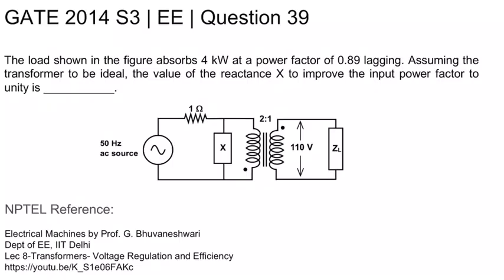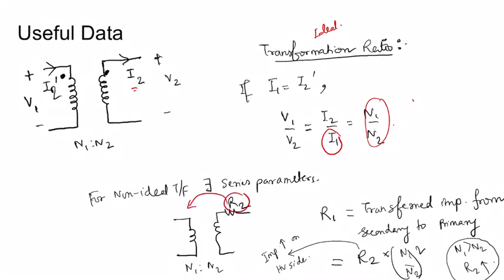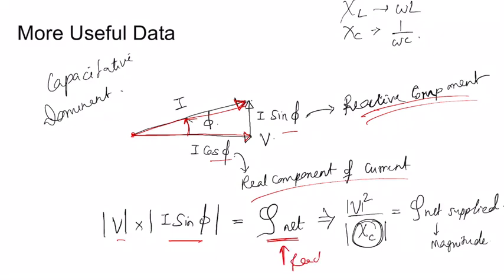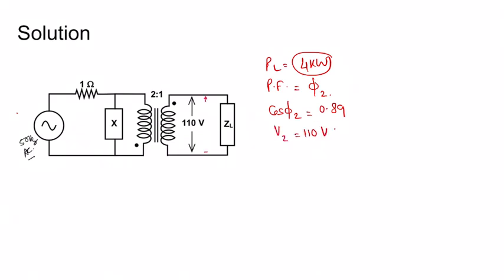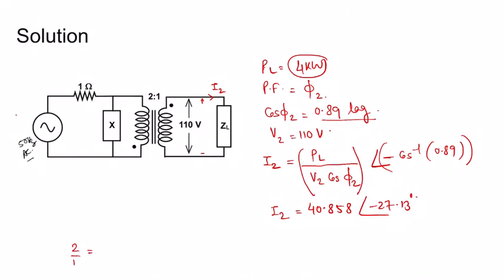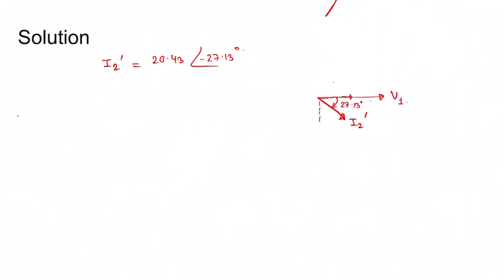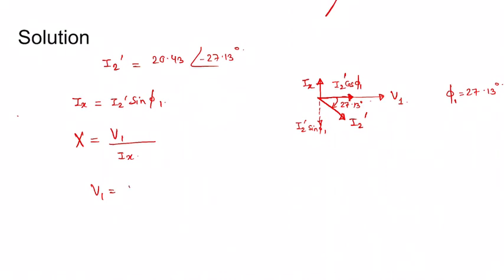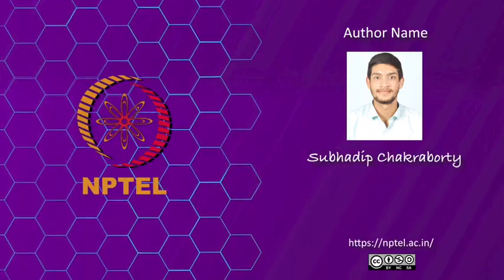Q39 EE 2014 S3